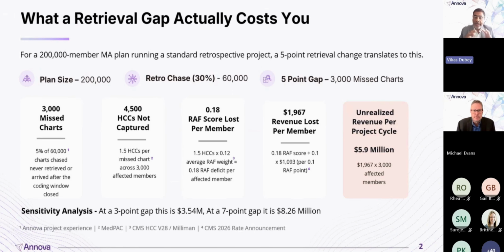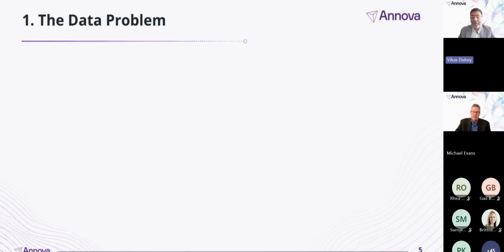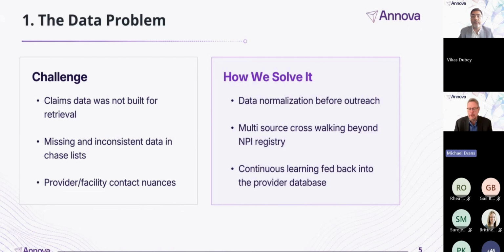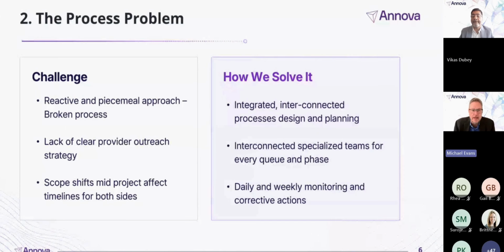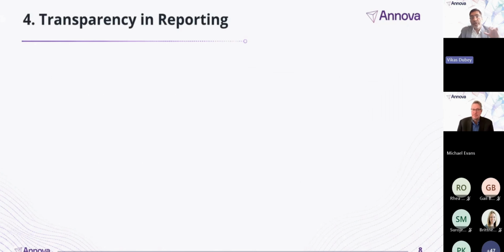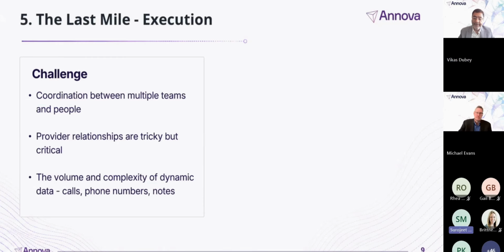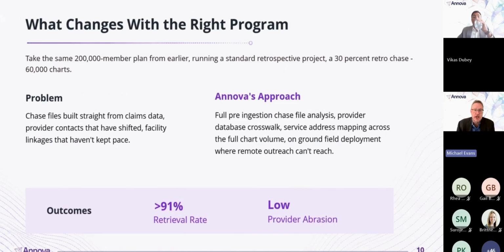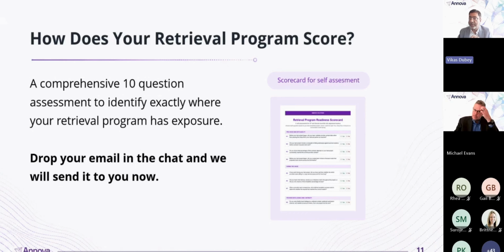Webinar - The Missing Component in Your RAF: The Record Retrieval Conundrum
A 5 point retrieval gap costs a 200,000 member plan $5.9 million a cycle, and it never shows up as a line item. This session breaks down why, and what a well architected retrieval program looks like instead.

Most risk adjustment conversations focus on coding accuracy and RADV readiness. This session argues that all of it starts one step earlier, at the chart itself.

Michael Evans, Head of US Operations at Annova Solutions, and Vikas Dubey, CEO and Founder of Annova Solutions, bring a combined 40+ years in Medicare Advantage, ACA, HEDIS, and Medicaid retrieval operations. Surojeet Mukherjee joins to break down execution and provider abrasion, the last mile that undoes even well designed programs.

What this session covers:

- The financial model behind a 5 point retrieval gap on a 200,000 member plan, and why that loss never appears on a report
- The five tracks where retrieval programs break silently, data quality, process design, ecosystem dependencies, reporting transparency, and execution
- Why a high retrieval rate built on burned provider relationships is not actually a win
- What real time, provider level visibility looks like versus a weekly summary rate
- A 10 question self assessment scorecard to benchmark your own retrieval program

If your retrieval rate has been stuck at the same number for multiple cycles, this session names why, and what's actually fixable.